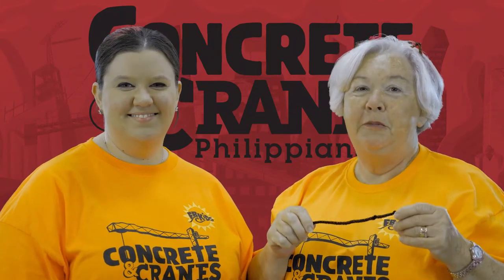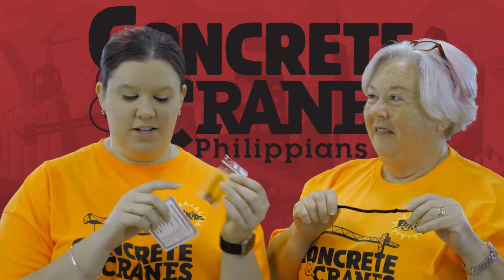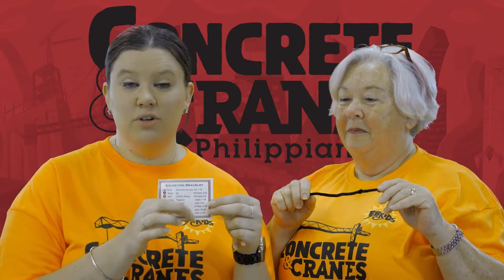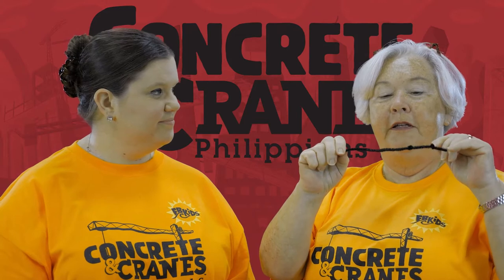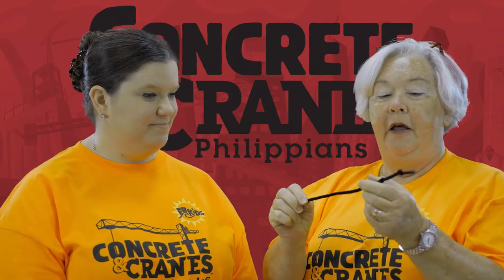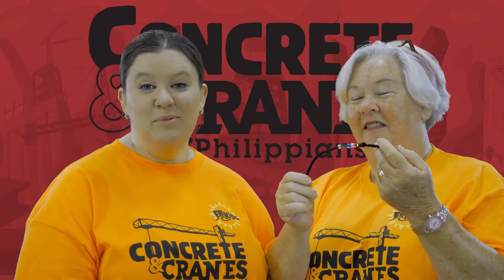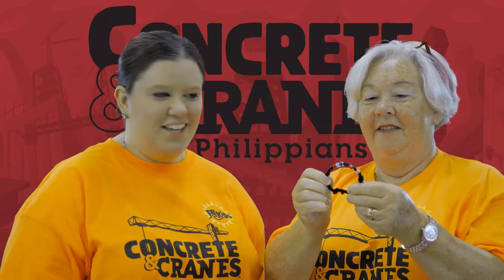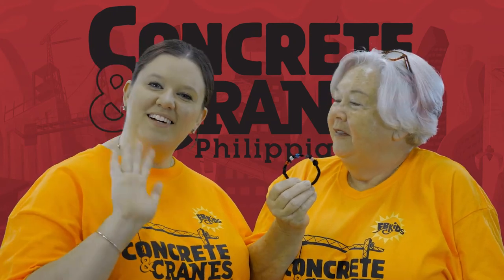VBS 2020 | Day 1 | Crafts Rotation - PreK to 2nd Grade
First Baptist Church, Fernandina Beach, Florida
Senior Pastor Zach Terry